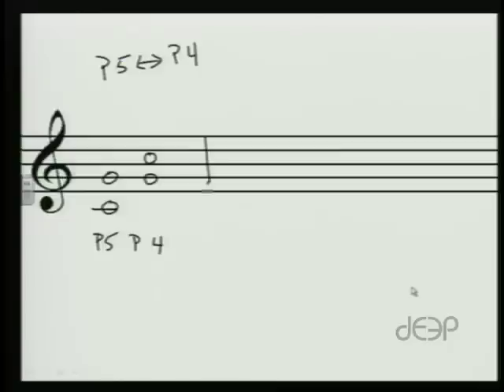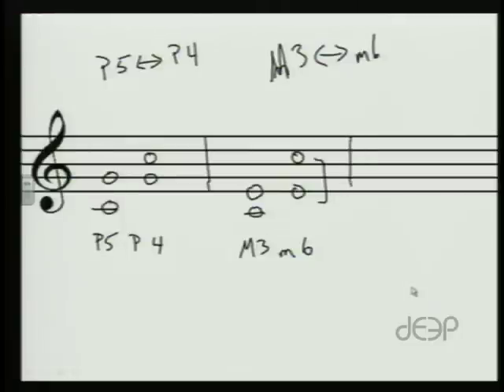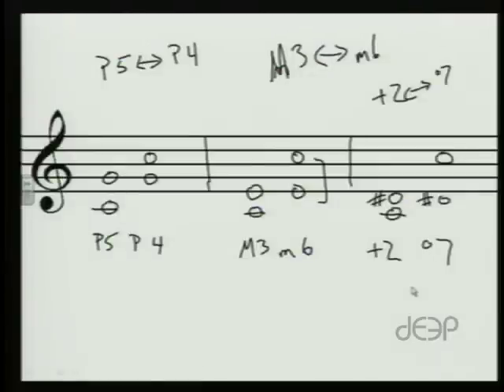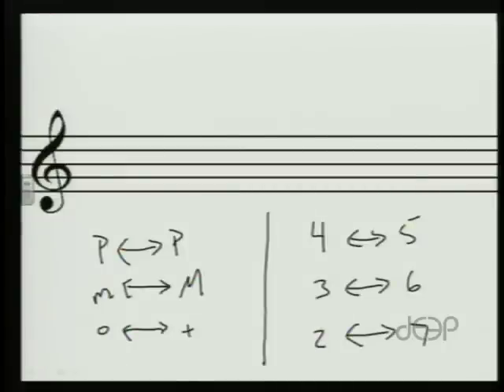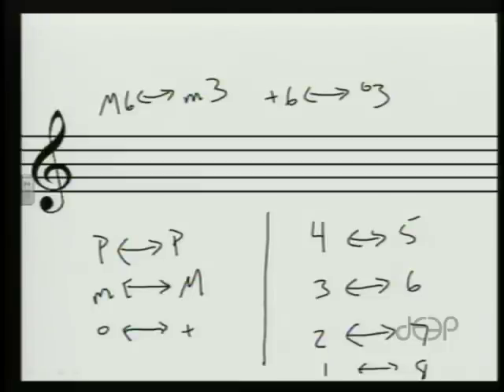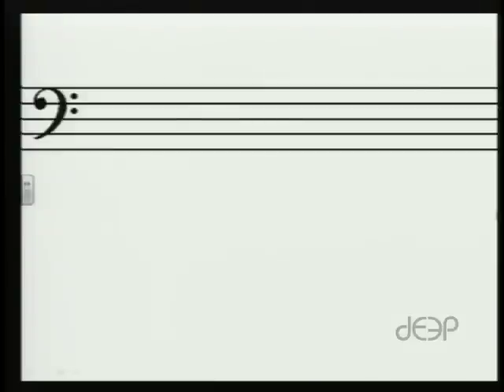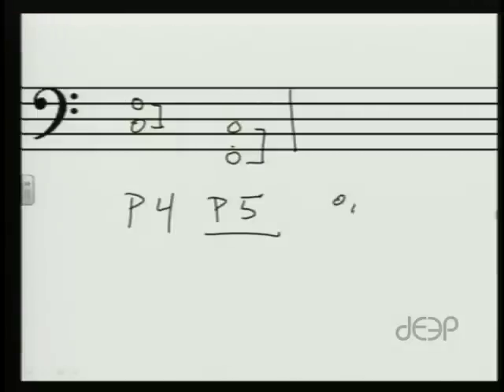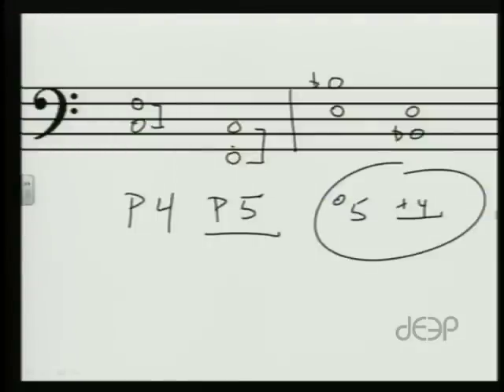Linear Theory, Lesson Ten: Intervalic Inversions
Music teacher Scott Laird from the NC School of Science & Math discusses intervalic inversions as part of a series of music theory lessons.